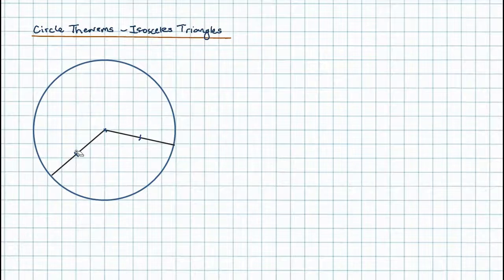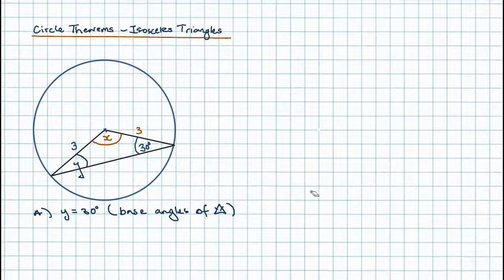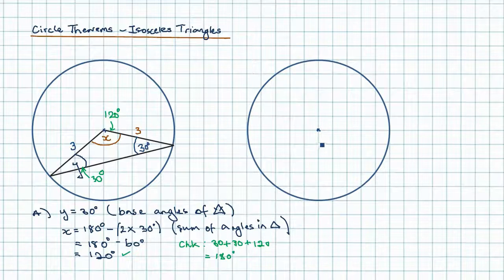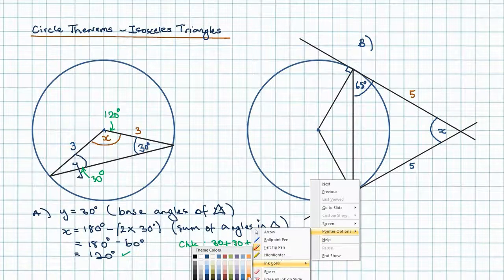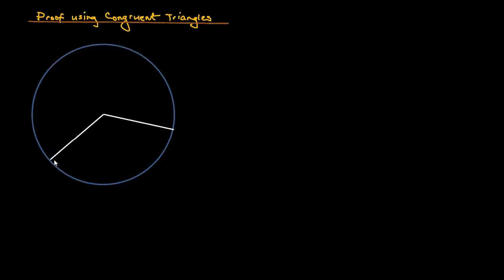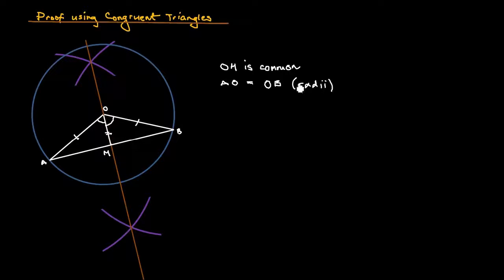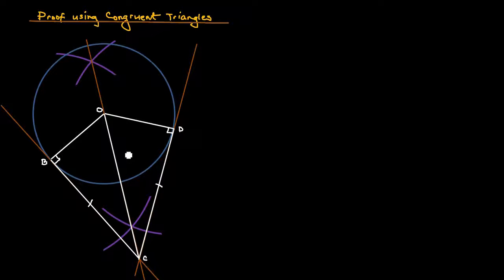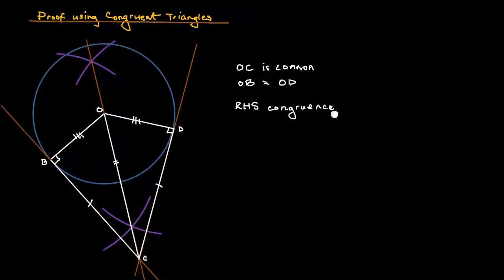Geometry - Circle Theorems (the isosceles triangle theorem)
Tutorial showing how to use the Isosceles Triangle theorem to find missing angles: (a) when the two equal sides are radii, (b) when the two equal sides are intersecting tangents. Part 2 goes through the proofs of both the Isosceles Triangle and Tangent-Tangent theorems.